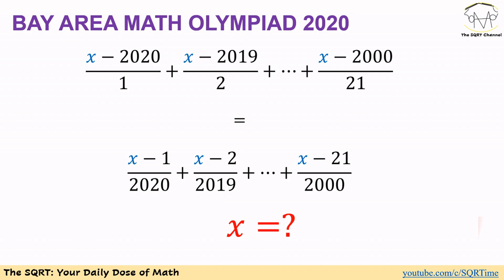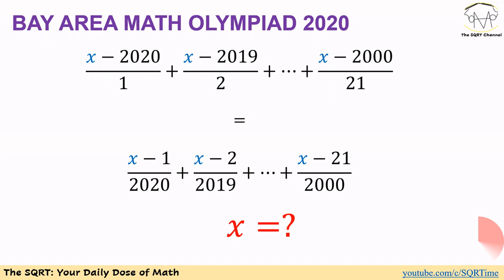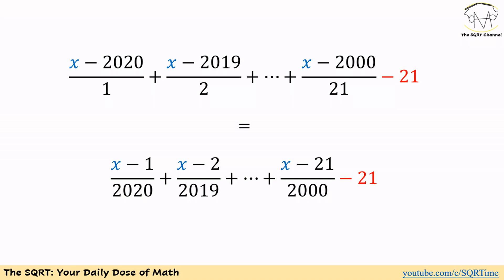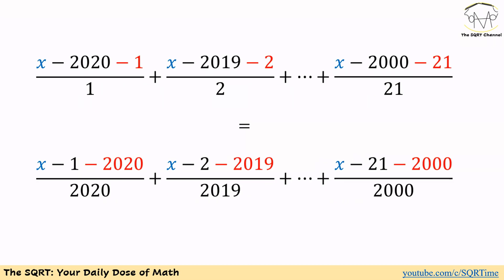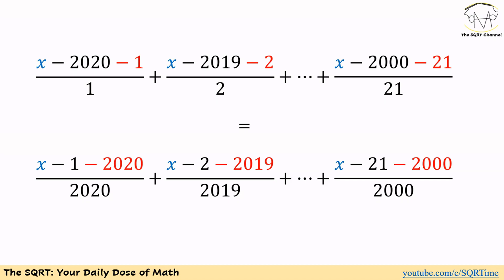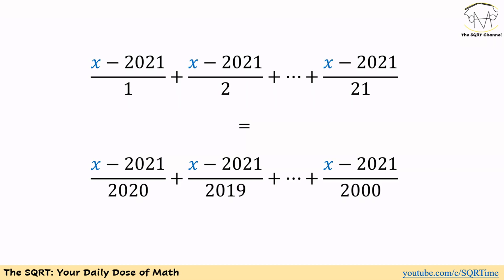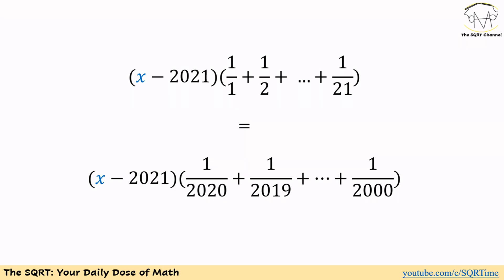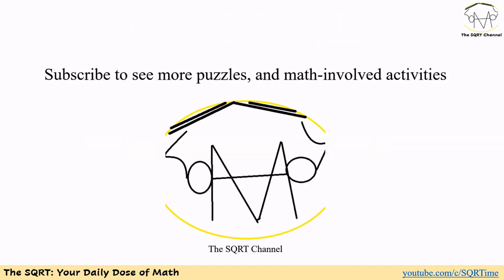A Nice Equation --- Bay Area Math Olympiad 2020